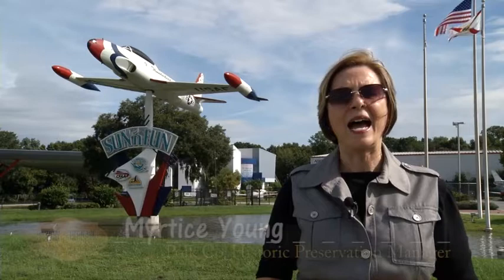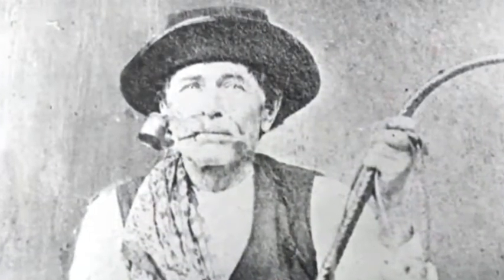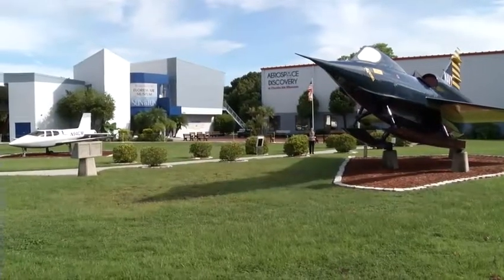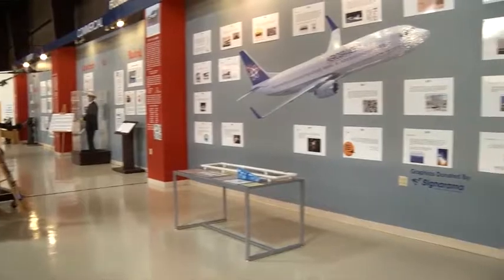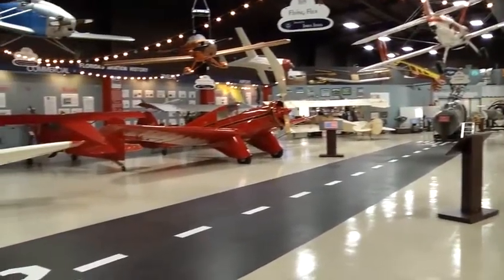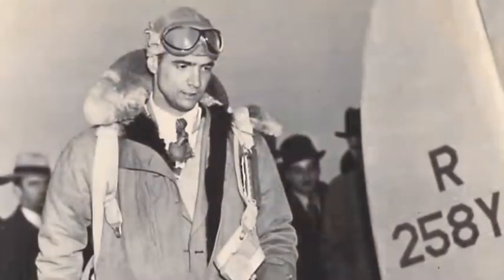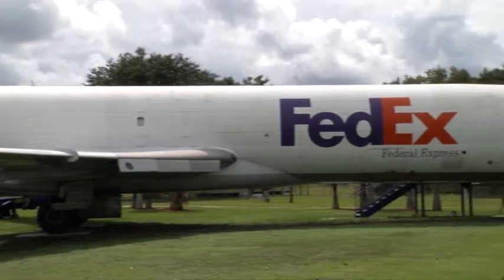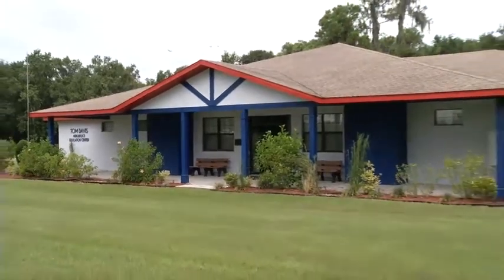Heritage Trails #7 Sun 'n Fun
Heritage Trails is an on-going series of videos that illustrate the history of Polk County, FL.  Produced for the Polk History Center by PGTV, Heritage Trails is hosted by Myrtice Young, Polk County's Historic Preservation Manager.

Episode #7 tours the Sun 'n Fun campus in Lakeland, FL and delves into the history of aviation in Polk County.  Known for 40 years as the home of the annual Sun 'n Fun Fly-In and Expo -- the nation's second largest fly-in -- Sun 'n Fun has much more to offer on a year-round basis.